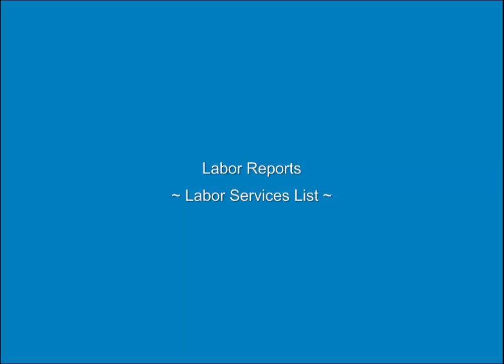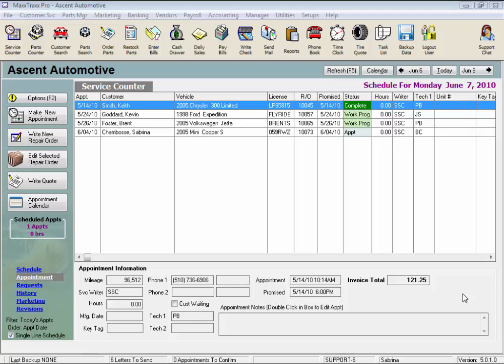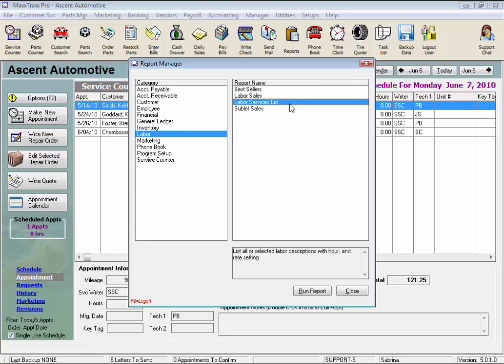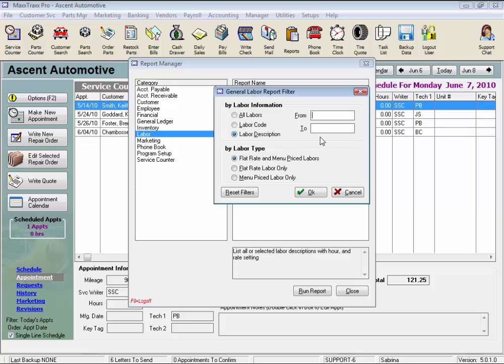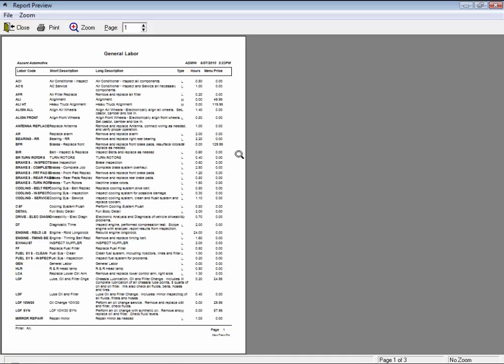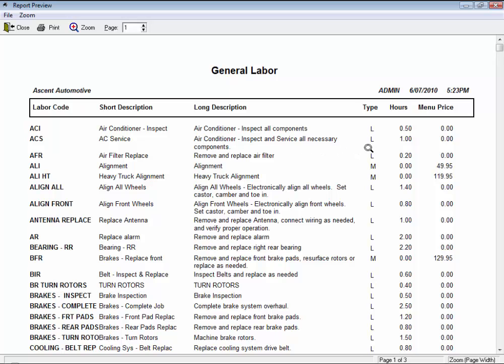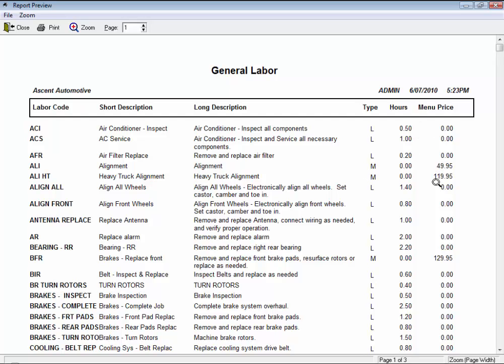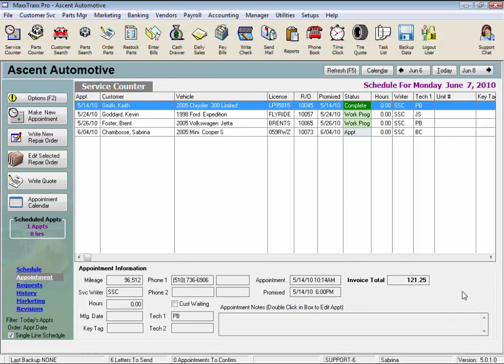MaxxTraxx Auto Shop Software Video Lessons - Labor Services List Report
An official Scott Systems training video on the Labor Services List report available in MaxxTraxx.